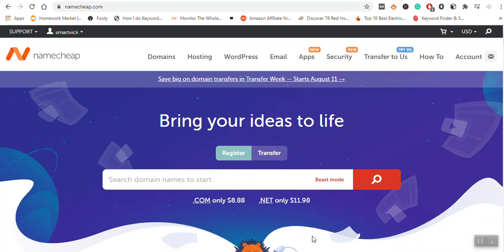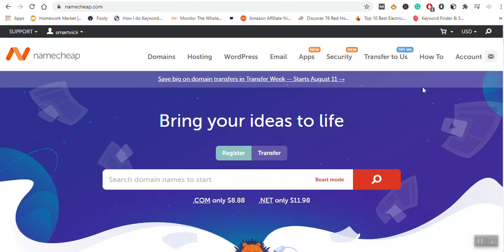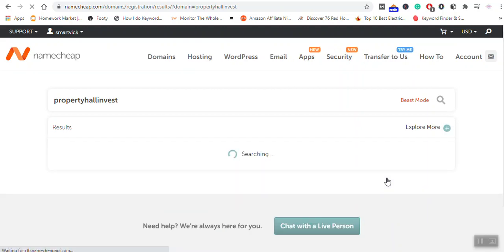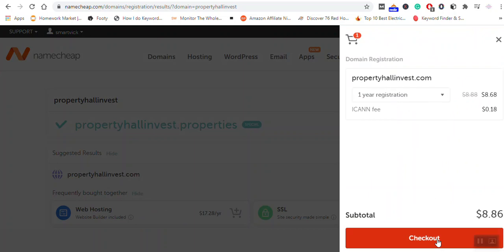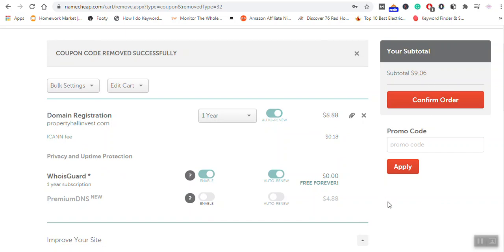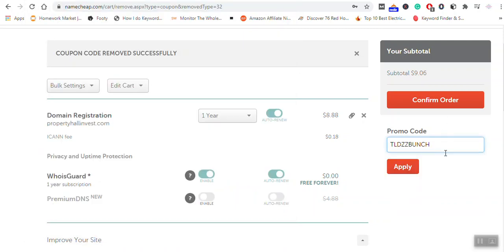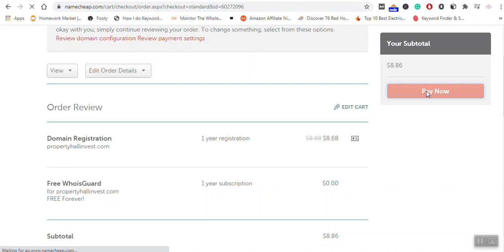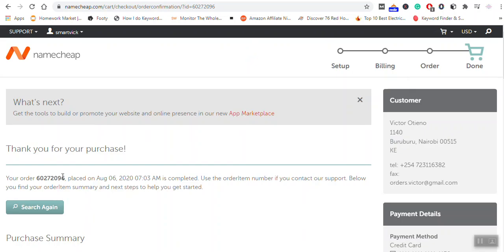How to Buy a Domain Name on Namecheap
Namecheap is no doubt one of the best domain name registrars? Let's take a look at how to purchase domain name from Namecheap. When looking to register a domain name you want to take a look at a few different things. Namecheap is my preferred domain registrar because of the following reasons

The first would be the price. I've never understood why anyone would pay $17 for something that could cost $8.88 somewhere else. Save money and go with a registrar that does not charge high fees.

Next, you want to take note to see if you get WHOIS guard for free, what their refund policy is like, do they have a grace period if you forget to renew your domain name, do they have annoying up-sells, how easy is their website to use and so forth.

► Namecheap - My registrar of choice. Great prices, good reputation, they offer free WHOIS and have a nice grace period if you forget to renew your domain name: